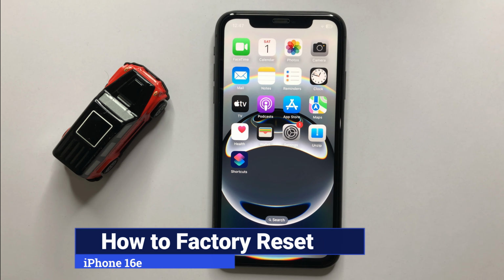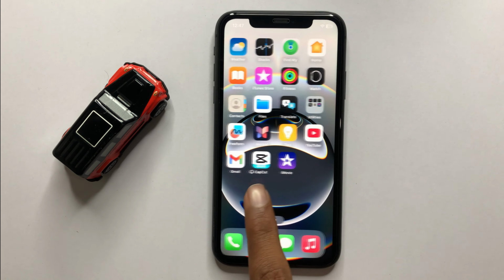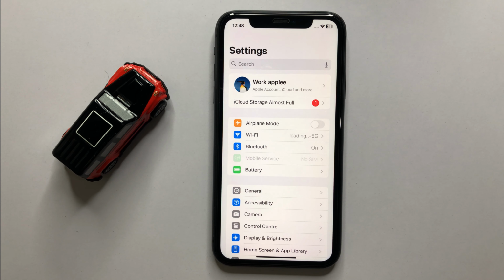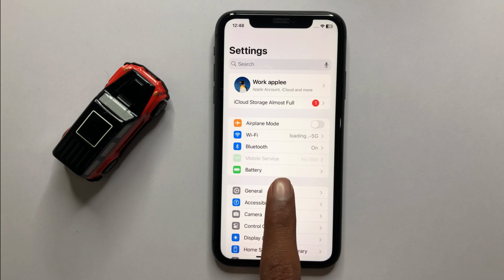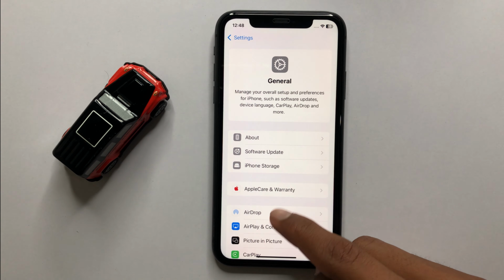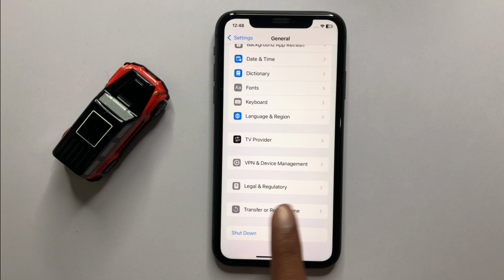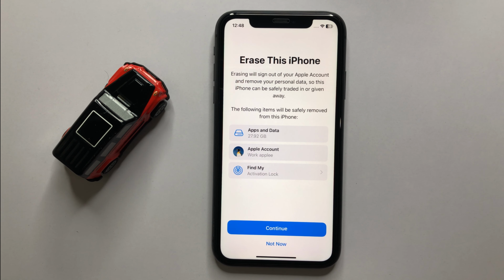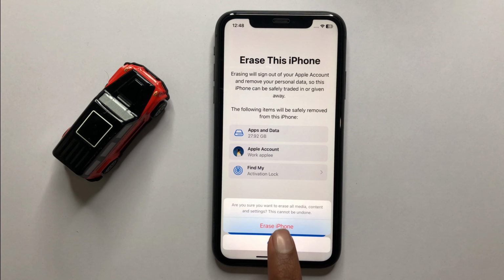How To factory reset in iPhone 16e